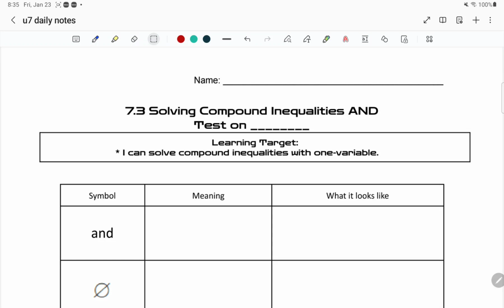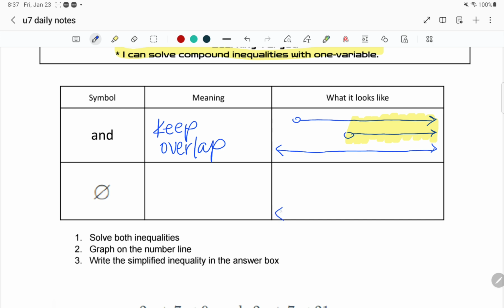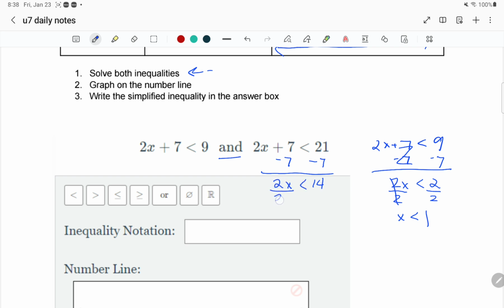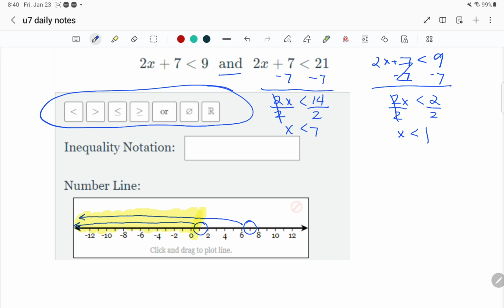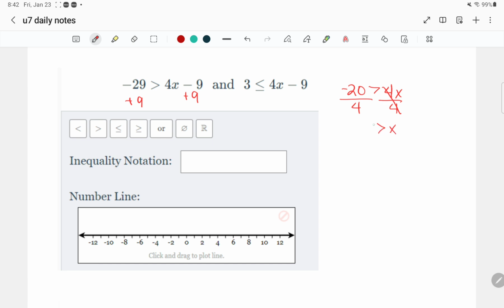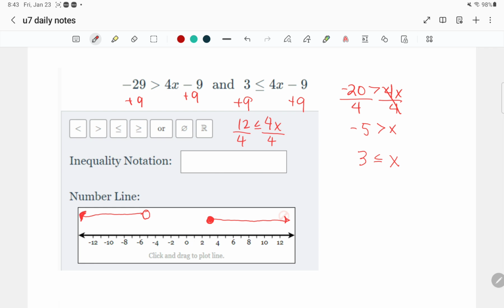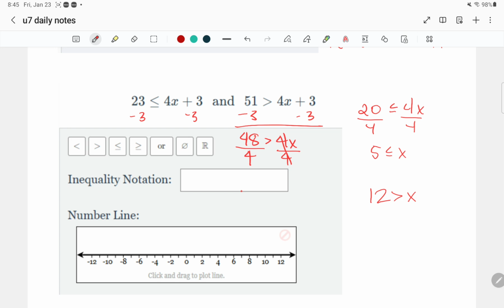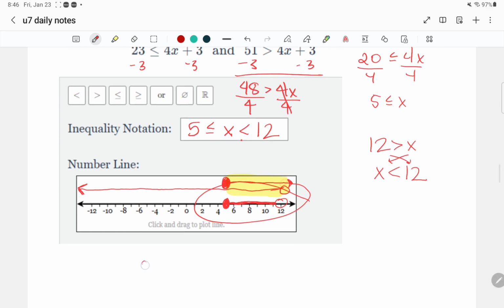7.3 Compound Inequalities AND